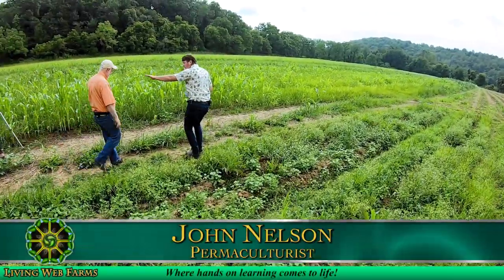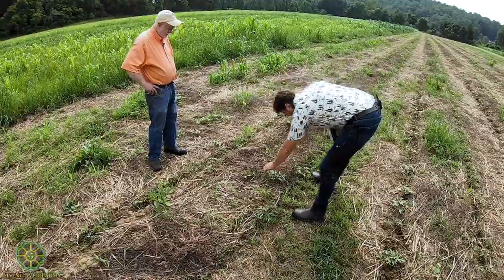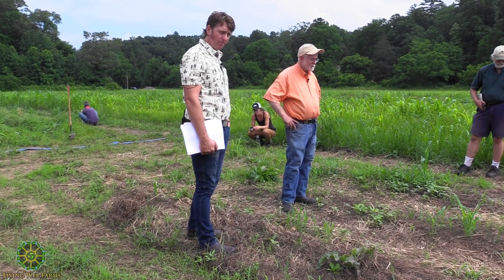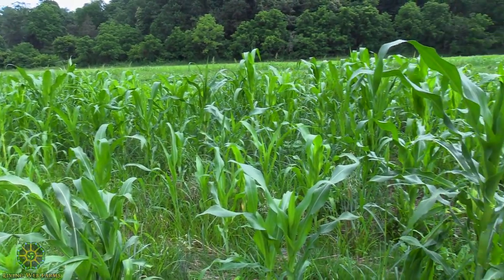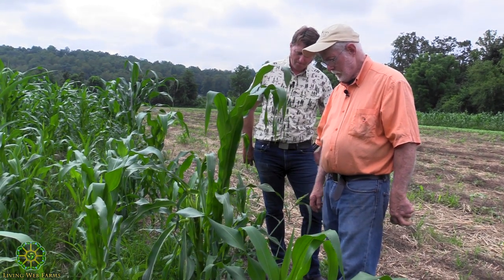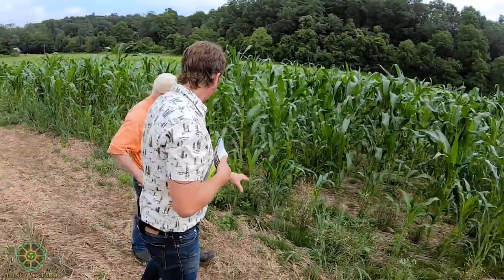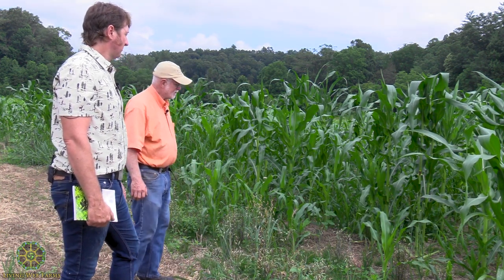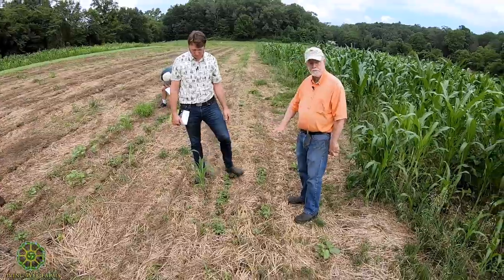Hugh Lovel Consultation Part 3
Take a walk with biodynamic pioneer and farm consultant Hugh Lovel and John Henry Nelson around our three Living Web Farms in Mills River, NC. Hugh Lovel is the author of "A Biodynamic Farm for Growing Wholesome Food" and "Quantum Agriculture: Biodynamics and Beyond". His articles appear in Acres USA and related organic farming periodicals such as Acres Australia and biodynamic journals around the world. Hugh is a farmer and an international consultant to dairy farms, graziers, broad-acre grain growers, and fruit and vegetable producers. As a multidisciplinary scientist, he has introduced comprehensive soil testing using both the Albrecht approach and a total acid digest test that more clearly reveals what is actually present in soils. Above all Hugh has been a leading pioneer of the new science of quantum agriculture. Quantum agriculture is a four-fold farming system first developed by Hugh Lovel in 1986 as a research project for Union Agricultural Institute in Blairsville, Georgia. This system is being used by thousands of farmers around the globe.
Learn how agriculture works in harmony with nature and how to improve yields, reduce cultivation, eliminate weeds, pests and diseases and improve crop responses to weather while harvesting both carbon dioxide and nitrogen from the atmosphere and building these into the humus in our soils. In part 3, Hugh and John begin by discussing growing rice and what varieties to consider in wet areas on a farm.